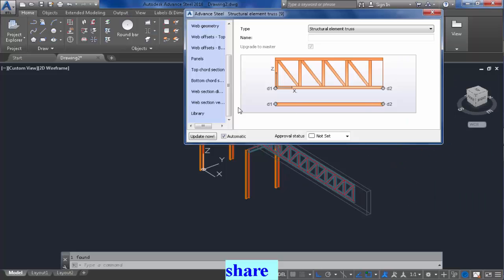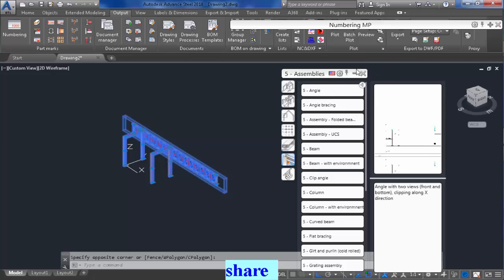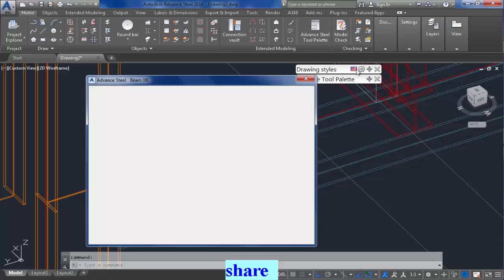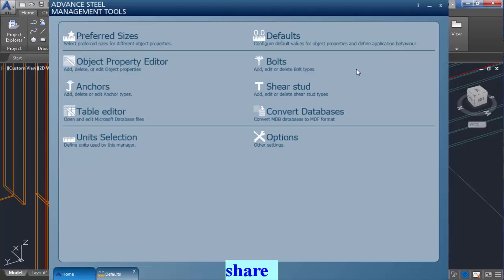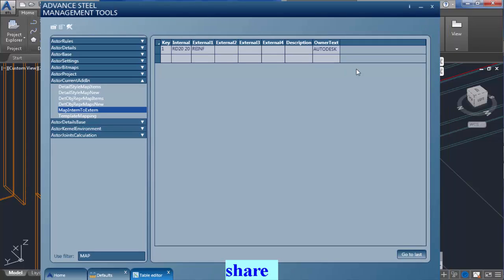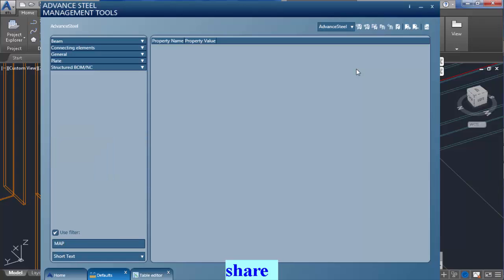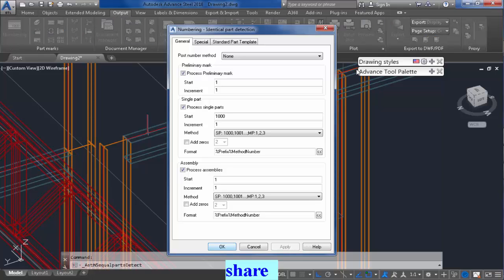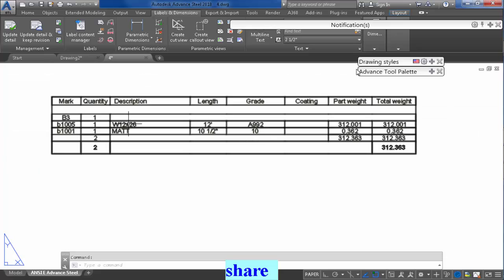MAPPING - ADVANCE STEEL REINFORCEMENT REBAR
thankyou

thanks